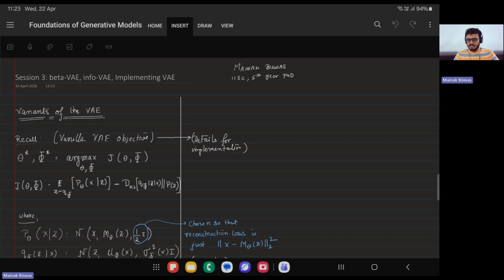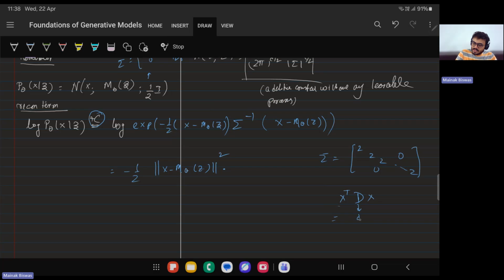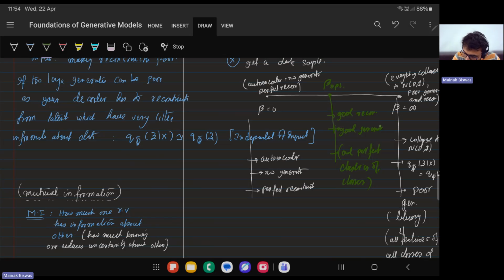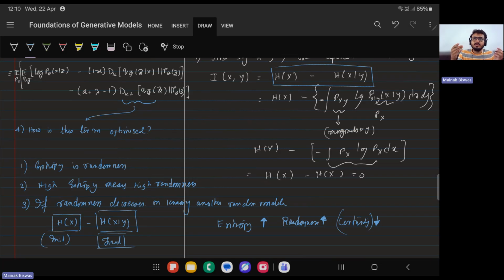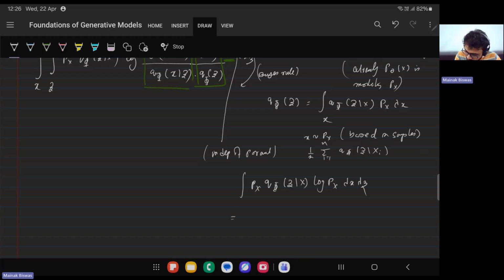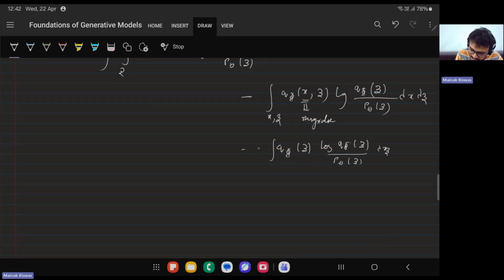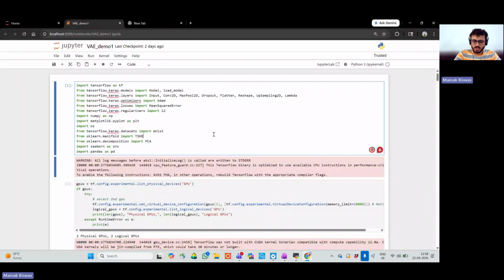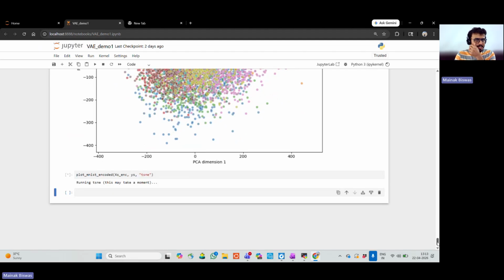Session 3: Beta VAE, Info VAE, Implementing-VAE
In this video, we discuss the tradeoff between reconstruction and regularisation in VAEs. If the VAE is over-regularised, the reconstruction is affected as the encoded latent becomes independent of the data, and representations overlap to N(0,1). Now, this trade-off is managed by a weight on the regulariser, which leads to the beta-bae formulation. Next, to prevent over-regularisation and ensure the latents have sufficient information about the data, we also maximise the mutual information between the latent and data distributions. This leads to the info-vae formulation. Finally, we discuss the Python implementation of beta-VAE and show that it can be used for reconstruction, generation and dimensionality reduction.